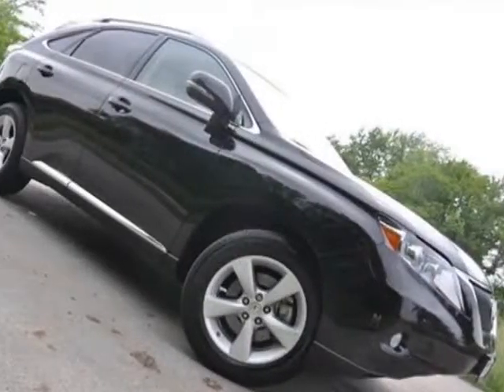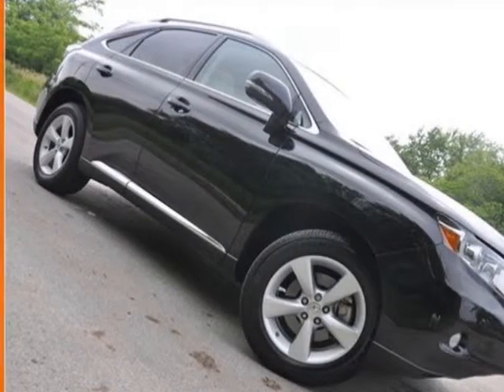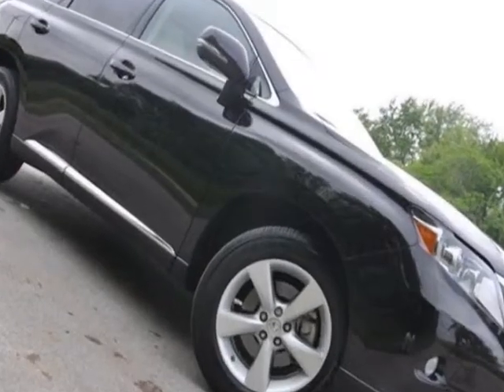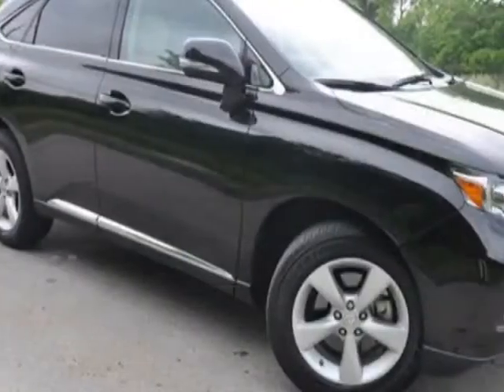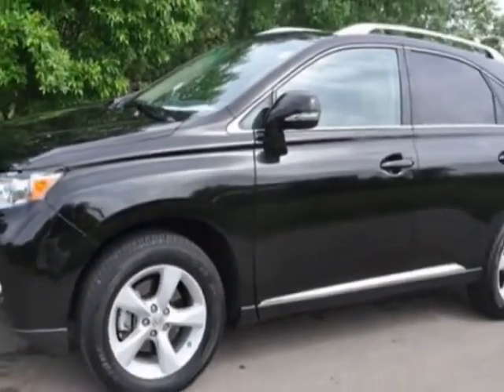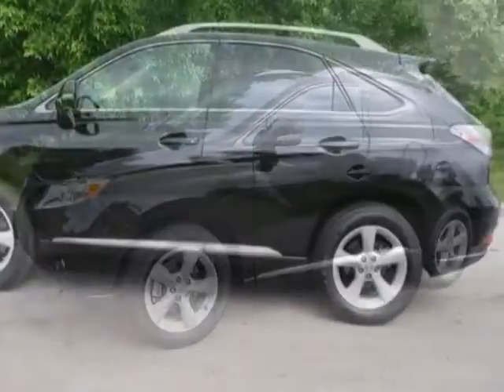2012 Lexus RX 350 AWD 4dr SUV - Kansas City, MO